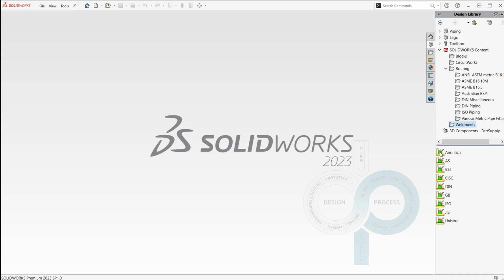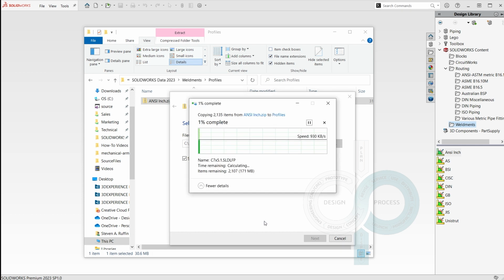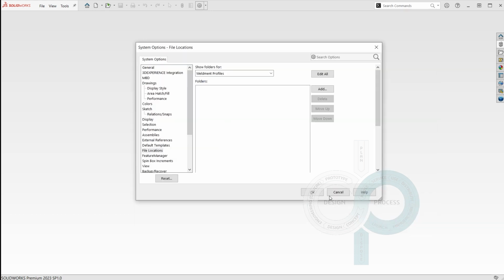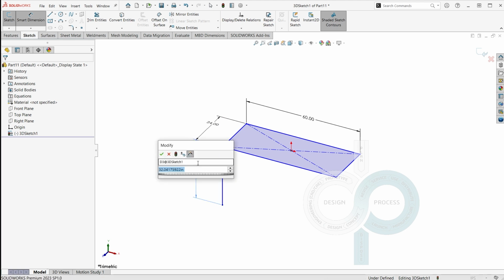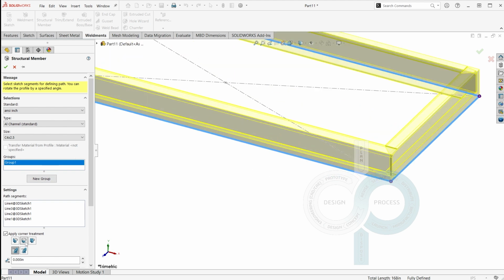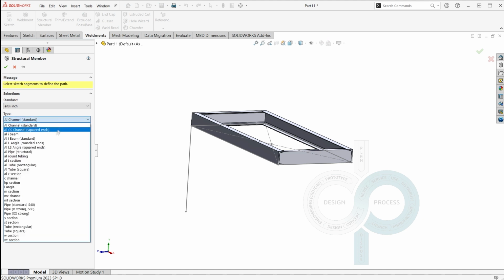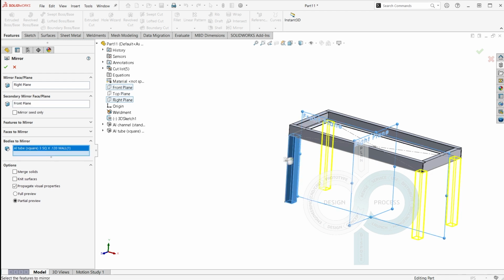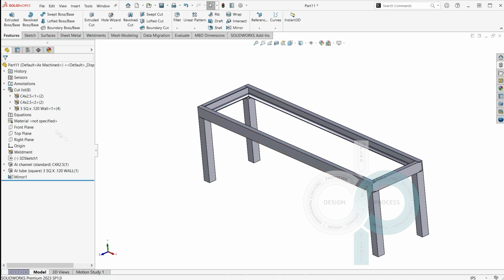How to install SOLIDWORKS Weldment Profiles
How to install weldment profiles in SOLIDWORKS, 2023, 2022, 2021, 2020, 2019